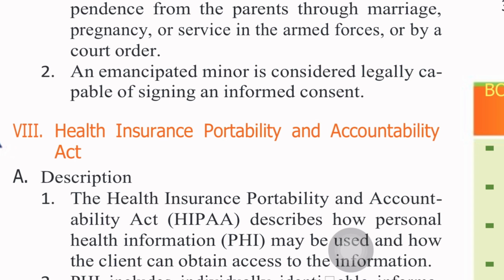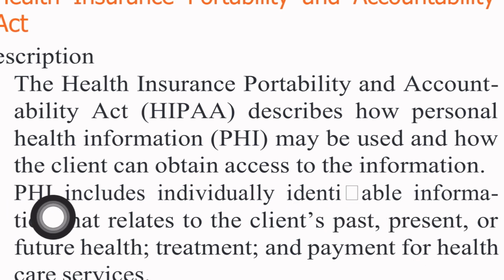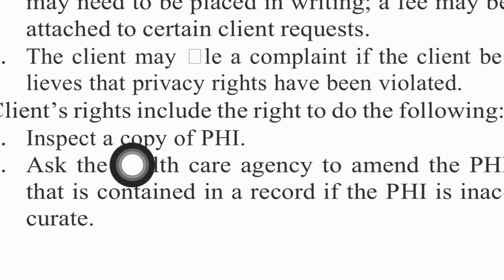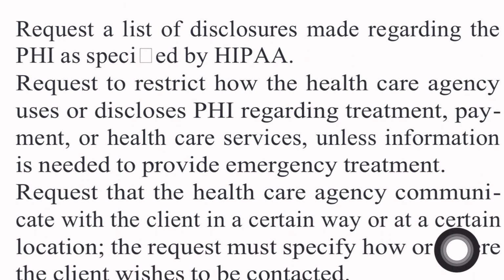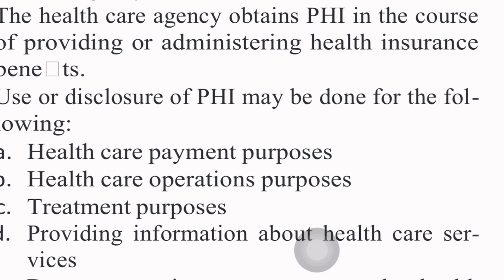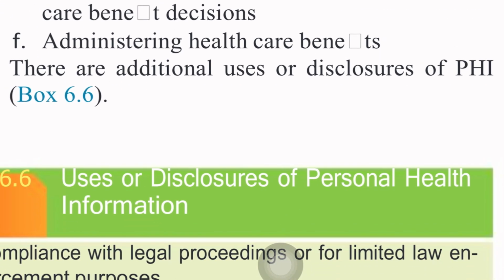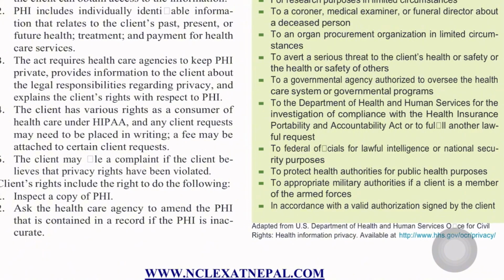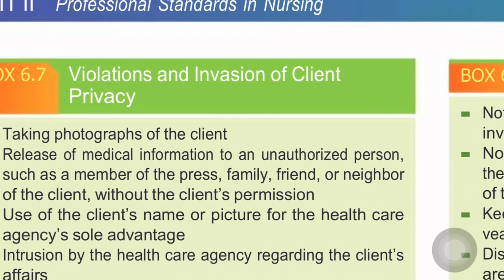Nclex preparation word by word reading Saunders , Health insurance and accountability act in Nclex